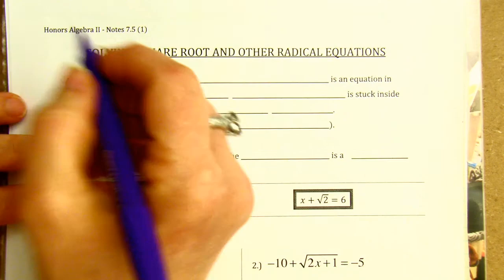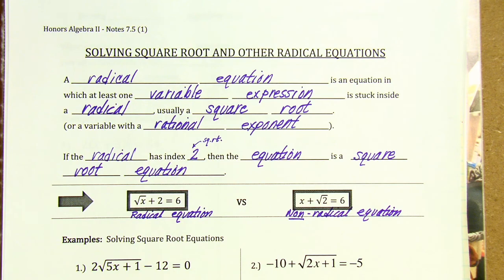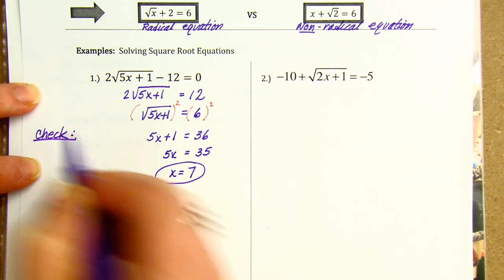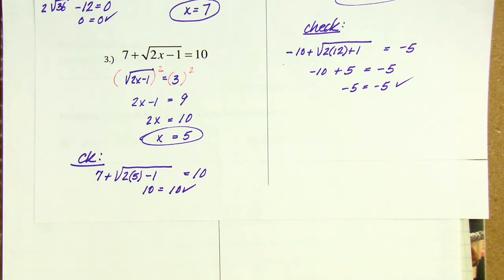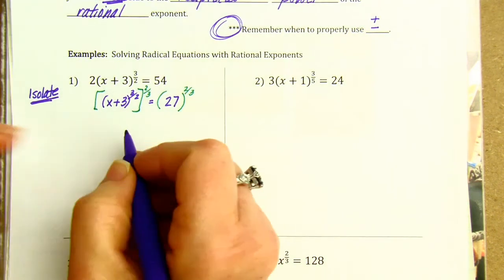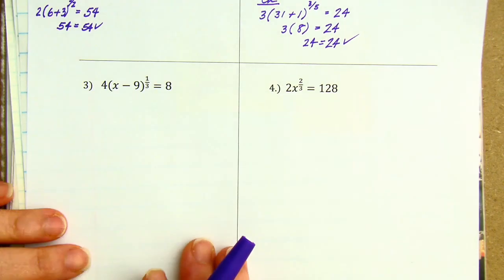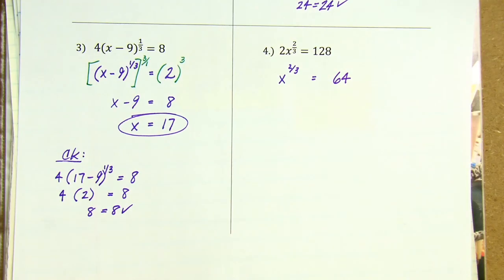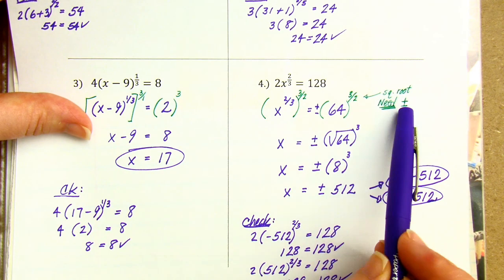Notes 7.5 (1) Solving Square Root & Other Radical Equations - HonAlg2